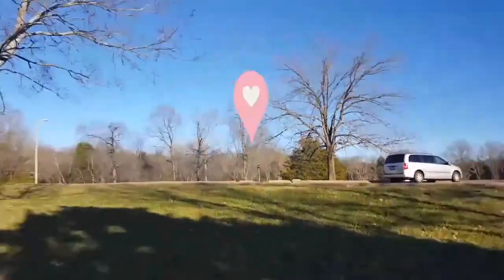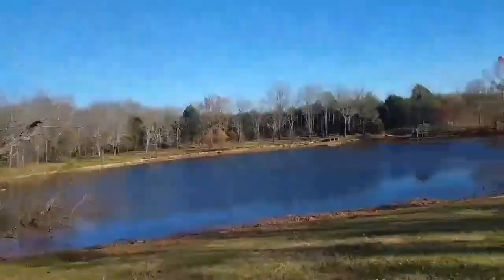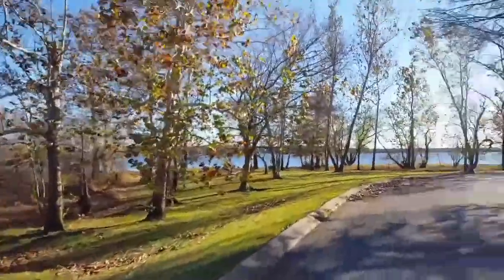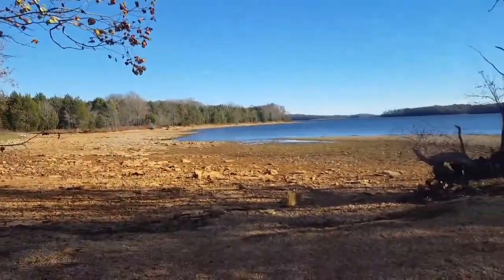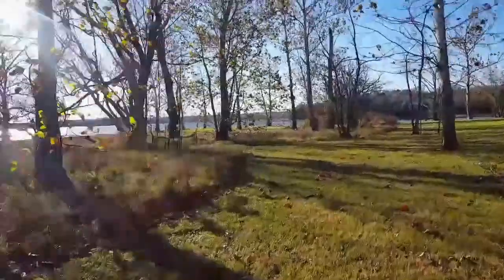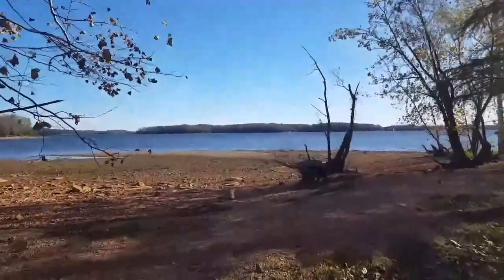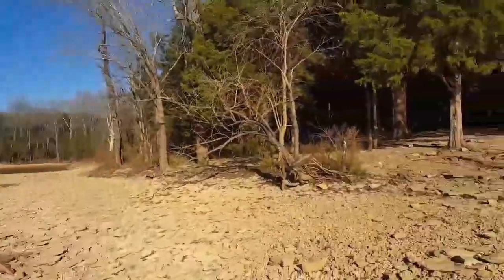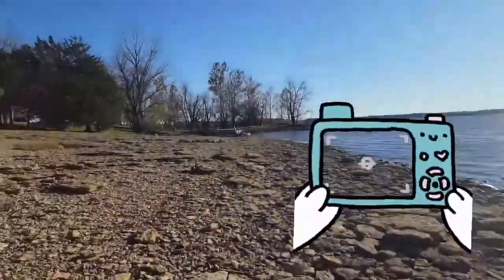Photo shoot location - Nashville TN. Percy Priest Lake, fall, beach and park vibes. Review + tips!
Got the opportunity to do some photo shoots at Cook's Landing, at Percy Priest Lake today, in Hermitage. Loved that there were so many different style backgrounds and options for the photos, and I HIGHLY recommend checking it out, either as a photographer, model/client, or just as a scenic spot for the family!
Want to book a free shoot with me via Shoott? Just pay for the pics you love!